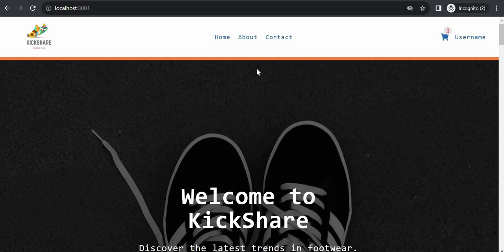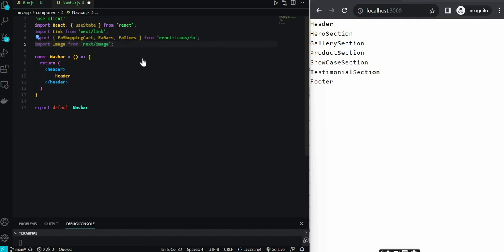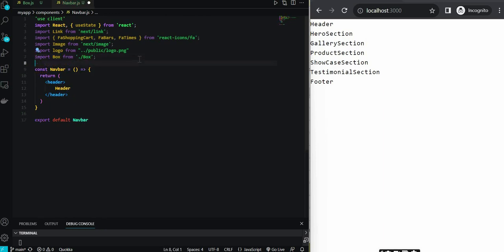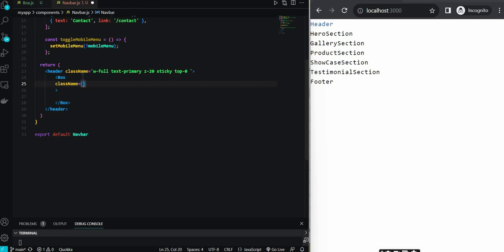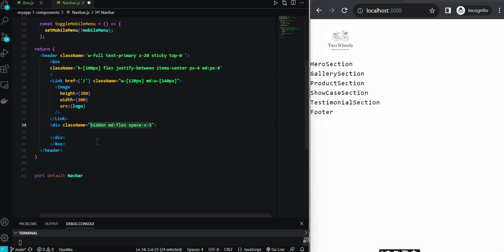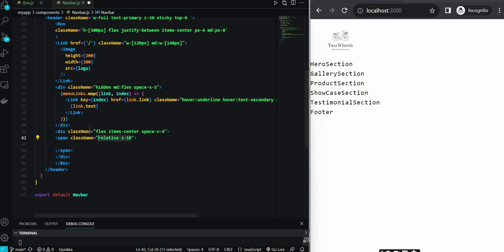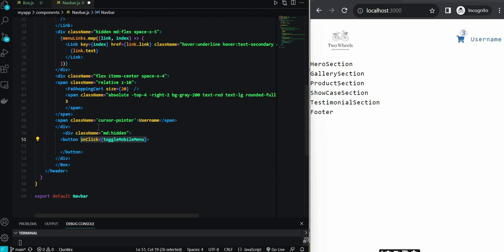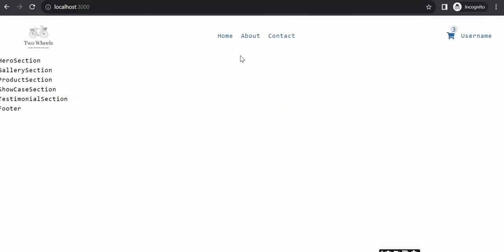Lets Build A Responsive Navbar | Nextjs Tailwindcss | Beginner Project | Part1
0:00 - Overview
0:55 - Coding
11:13 - Conclusion

In this video we will build a responsive navbar in nextjs using tailwindcss. This is a section from a larger eccommerce video I will be sharing.